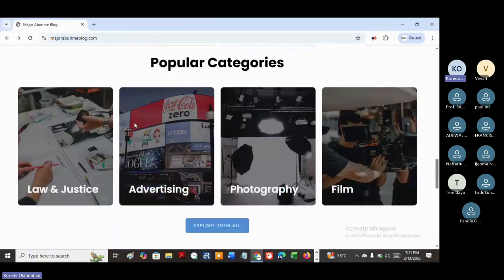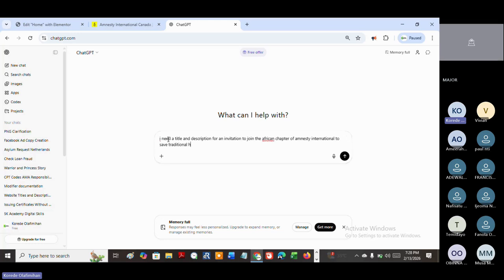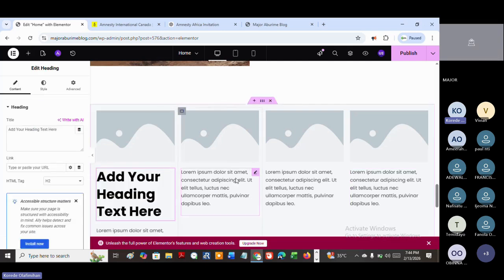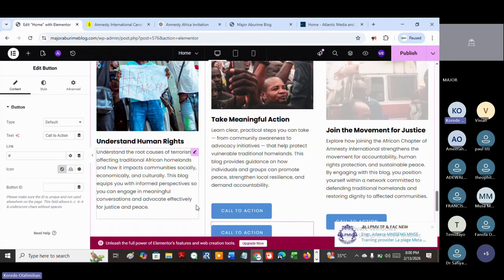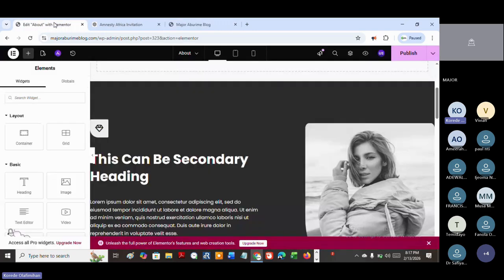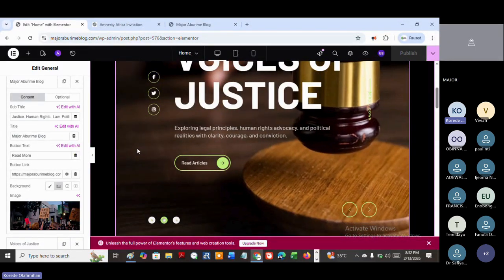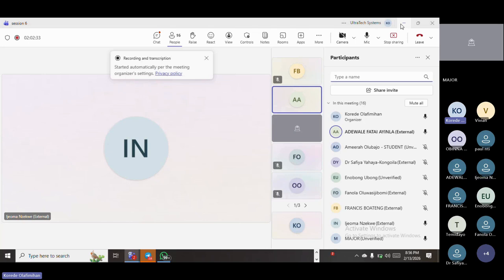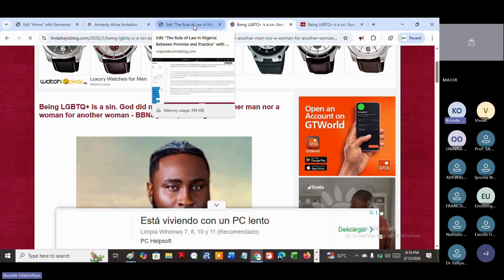WordPress Website Design: Session 5 2026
Installing Plugins - Duplicate this and elementskit lite
creating new sections and inserting elements
adding blocks from starter templates
adding sections from elementskit lite
Editing picture dimensions to ensure picture symmetry
connecting pages via links
inserting links into articles